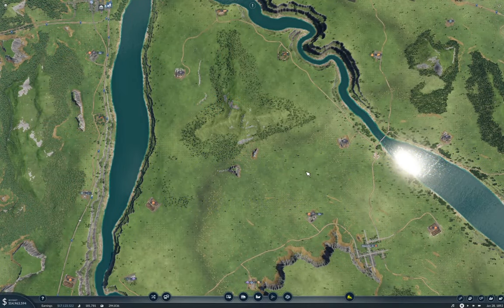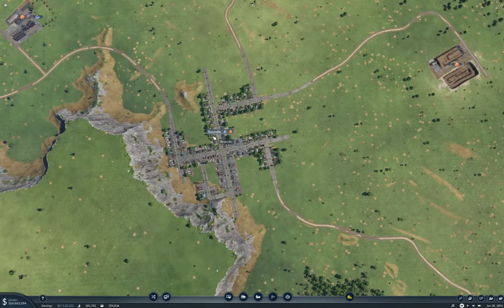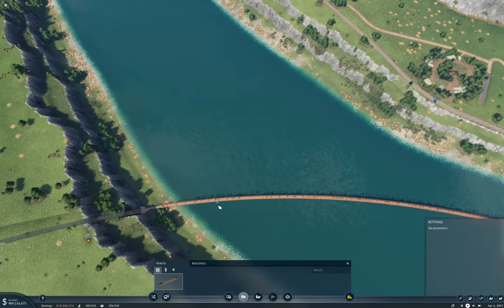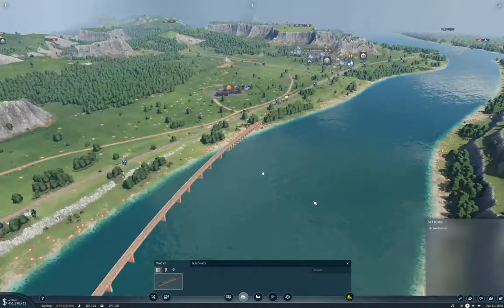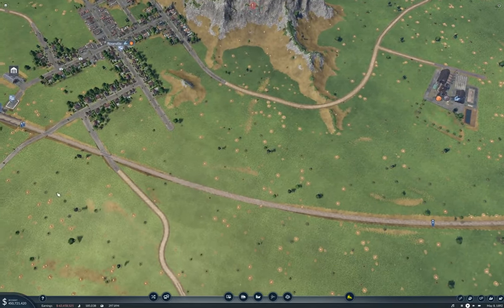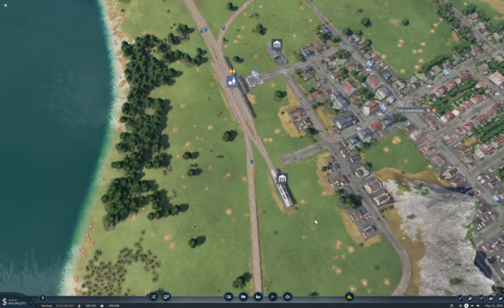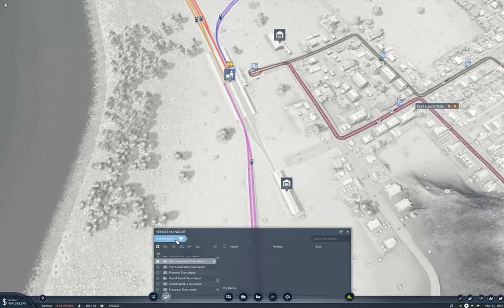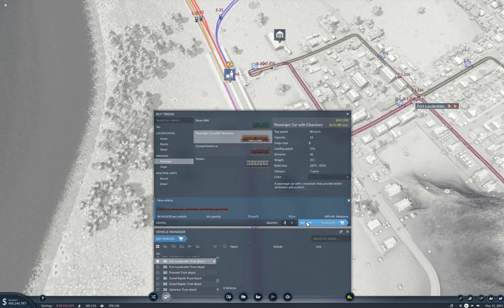Transport Fever 2 - Megalomania #28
Connecting up the penultimate town to the passenger rail network. Some slightly less straight forward rail jiggery pokery this time.